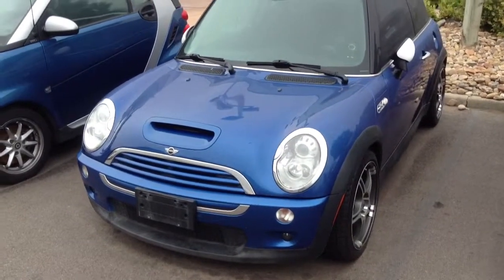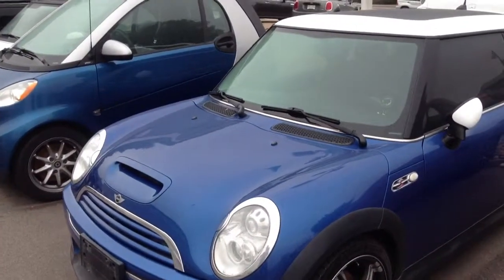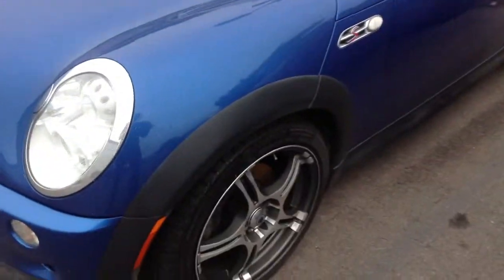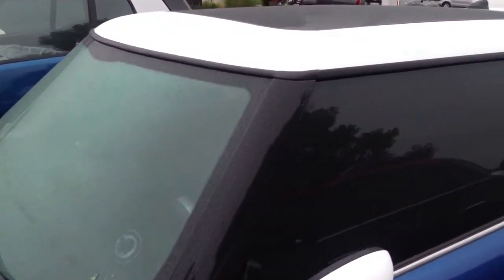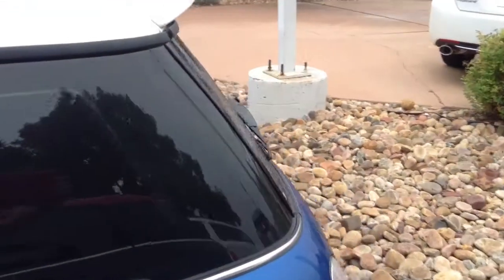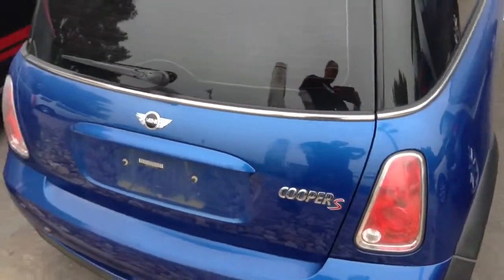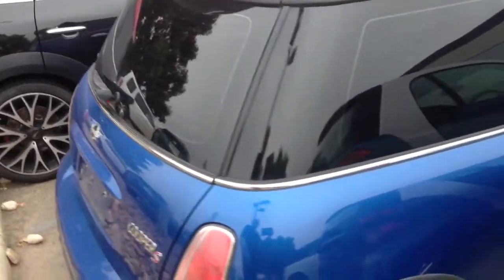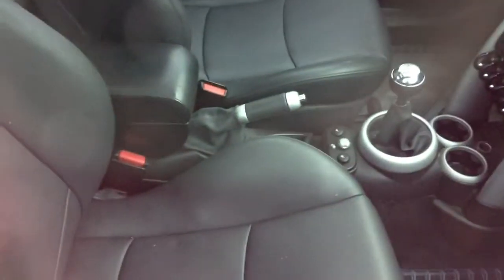2005 MINI Cooper S Hardtop